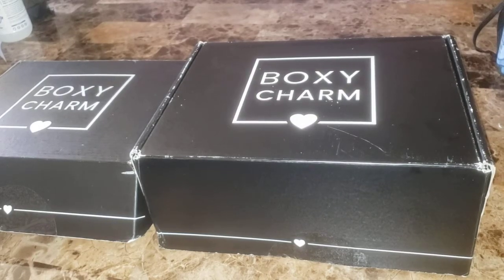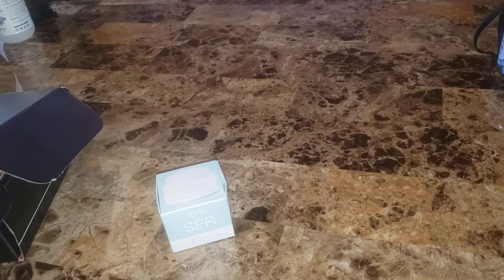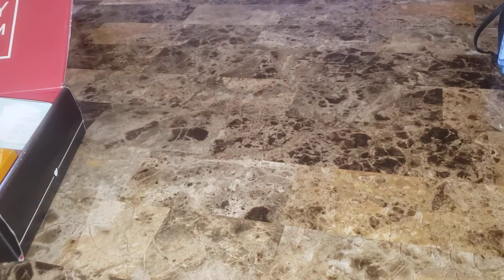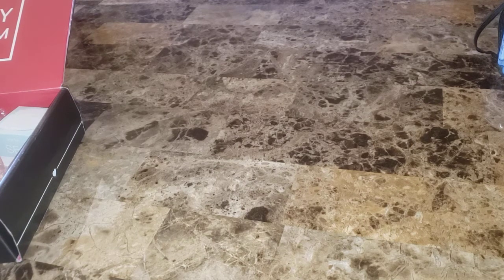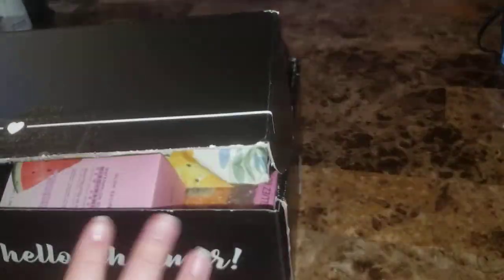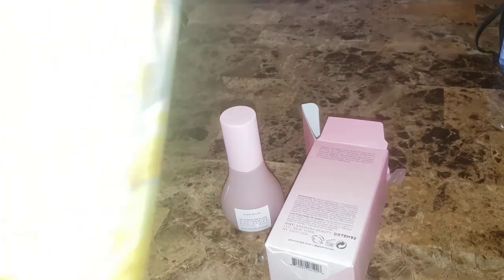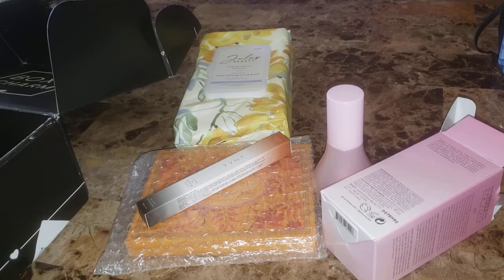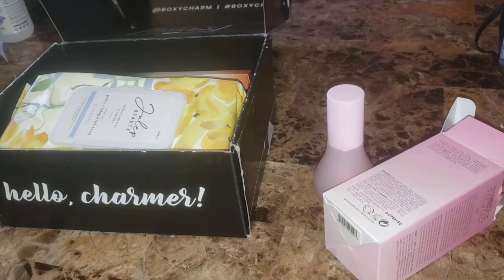October Boxycharm Base Box Battle